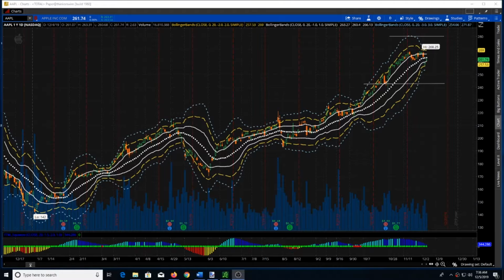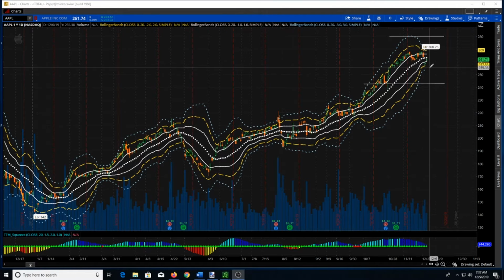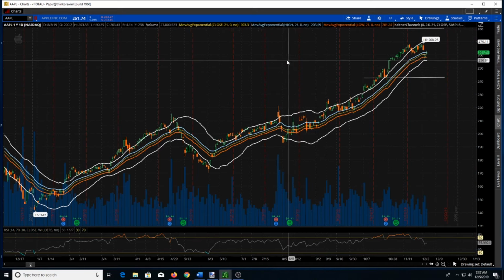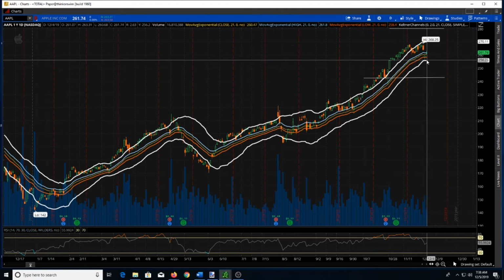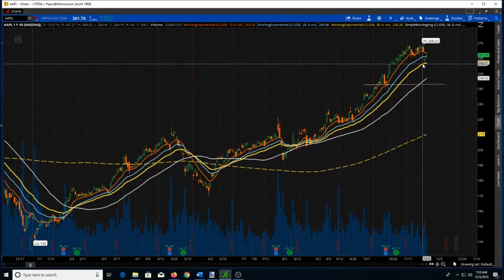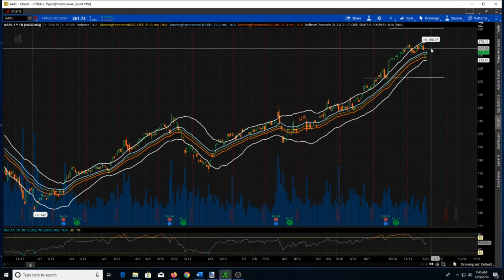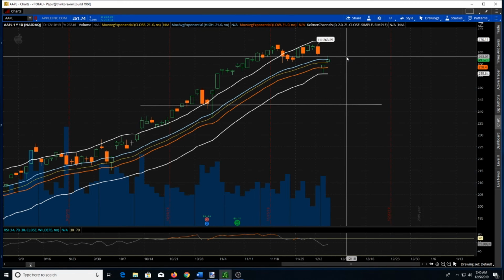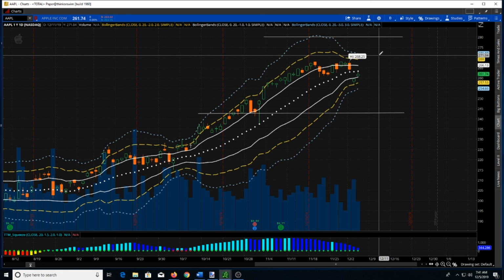AAPL - Is Apple in a buy zone today? 125